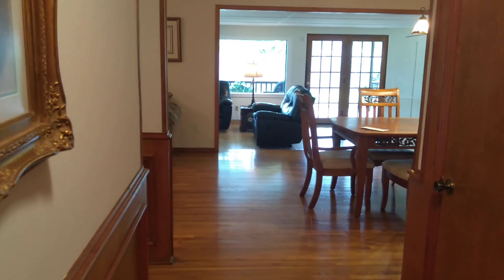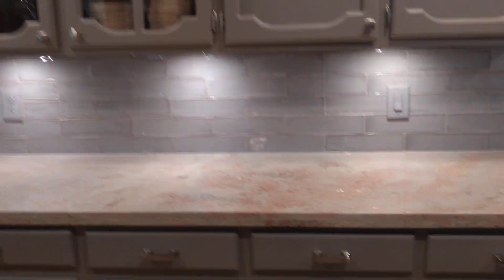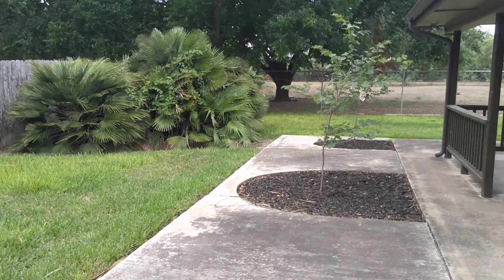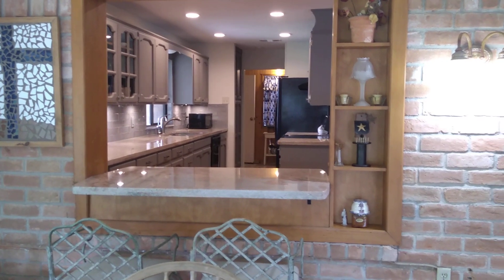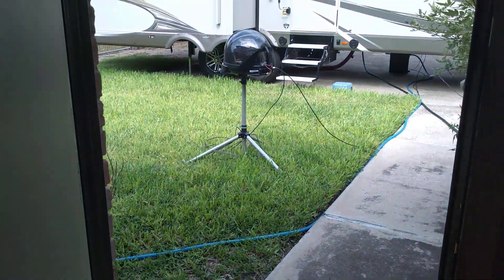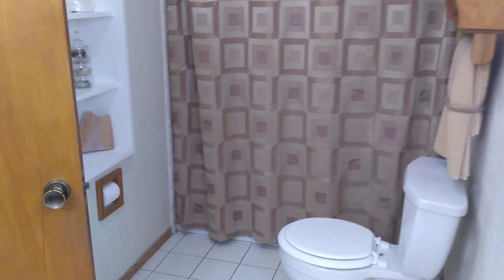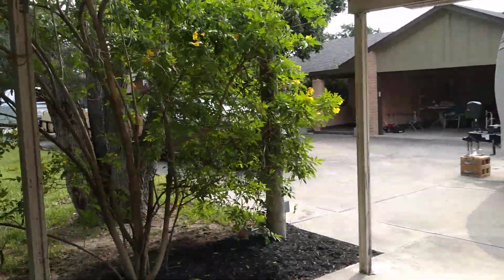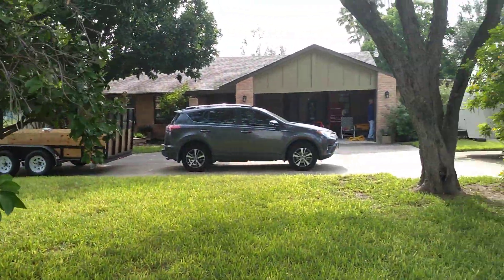Where to Buy in Texas with Amy-Noelle Gallo, REALTOR®/ 3 Acres & House For Sale in McAllen TX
Located in McAllen TX
Country Living just minutes from Downtown McAllen TX
This is a unique opportunity to have land that you can build homes on or keep as pasture, all with Water & Electric. Beautiful House with pool sits on 1/2 acres, with additional 2.8+ Acres of unlimited use. 3 subdivided parcels make up this 3.34 acres located in North McAllen perfect for a small farm. Bring the horses, cattle or sheep No HOA & fully fenced equipped with motorized gate & ample space for RV.
  This 4 bedrooms/ 3 bathroom house in McAllen TX has it all. A farmhouse feel with large pane glass windows, beautiful galley kitchen with ample amount of storage. Beautiful wood flooring and terracotta tiling. The driveway with RV space and is equipped with 30 & 50 amp electric, water, and sewer. It also has 2 Storage Sheds and electric fencing. Relax by the pool with self-cleaning jets and a large patio for entertaining. Rare Opportunity in McAllen TX Birdwatch, Farm your land, Ride your horse.

Amy-Noelle Gallo Realtor®
 RE/MAX PLATINUM

If you are looking to move to the Valley, Let me do the work for you, Amy Gallo